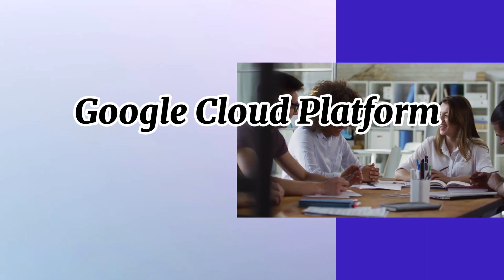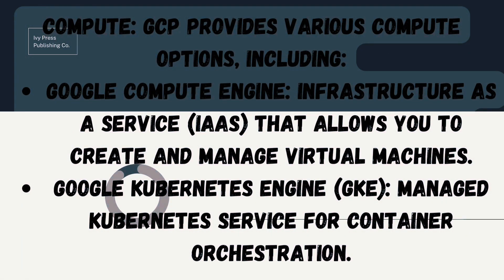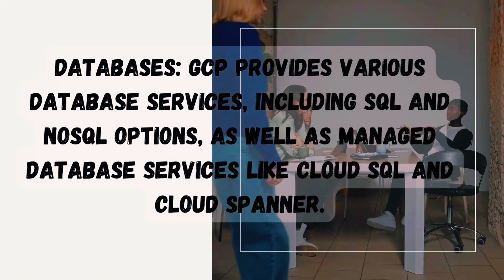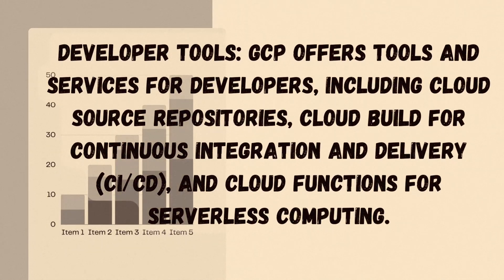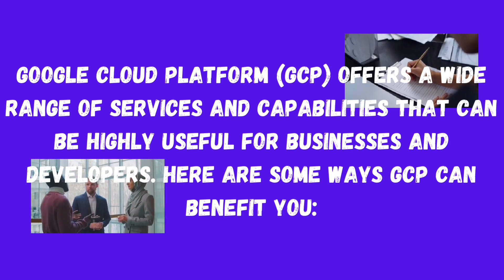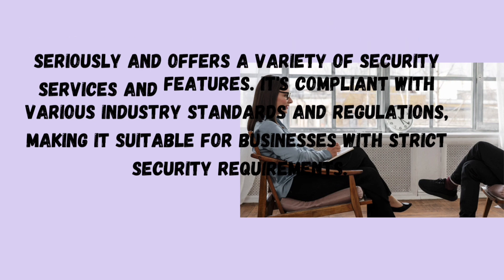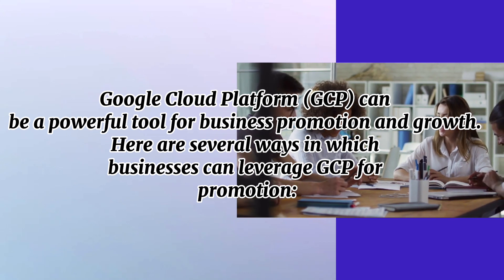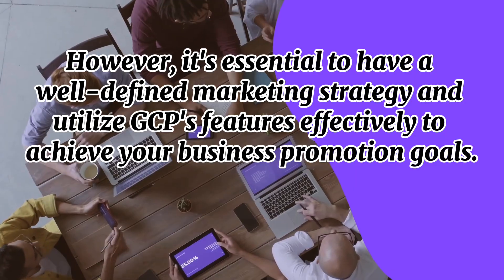Understanding of Google Cloud Platform GCP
hello guys today in this video I am giving you complete details about google cloud platform… hope this video is going to be much helpful for you